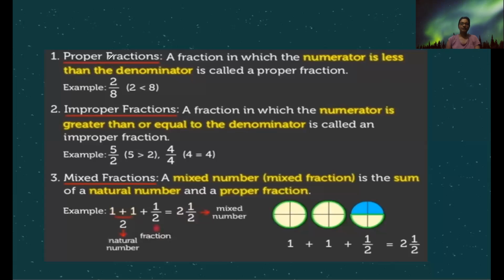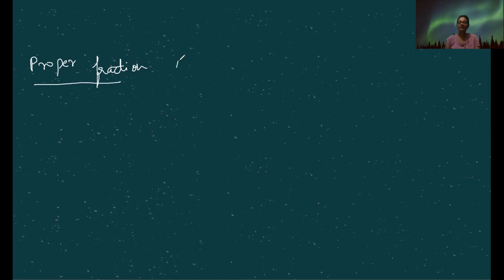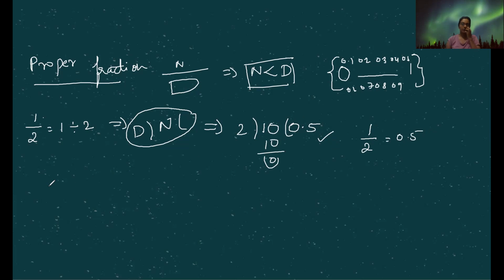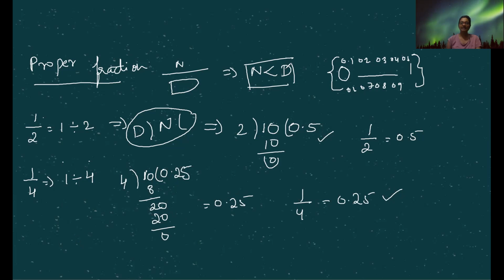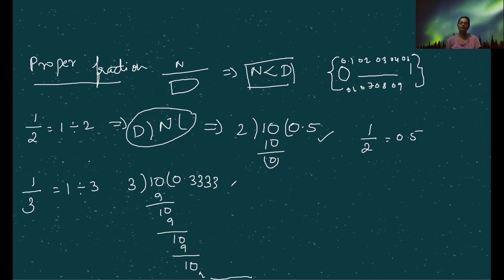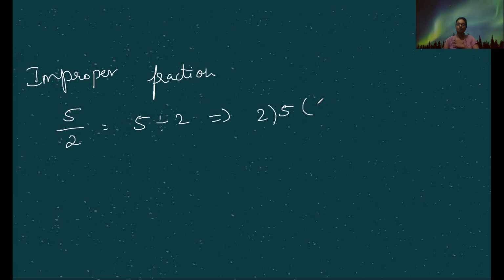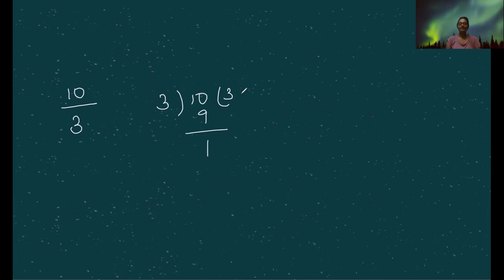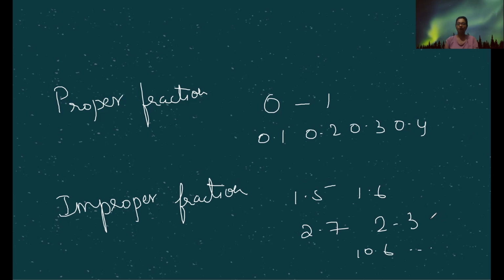Converting Fractions into Decimals